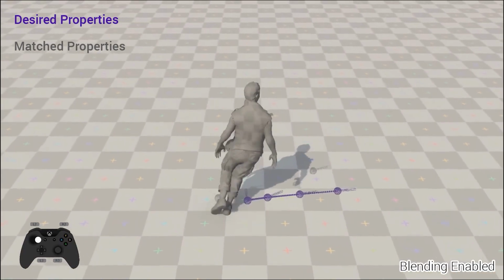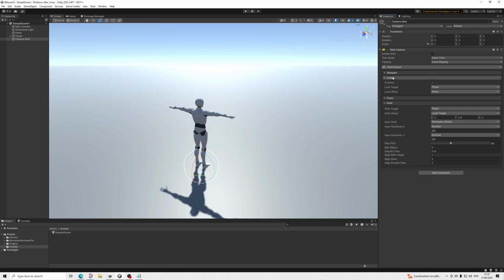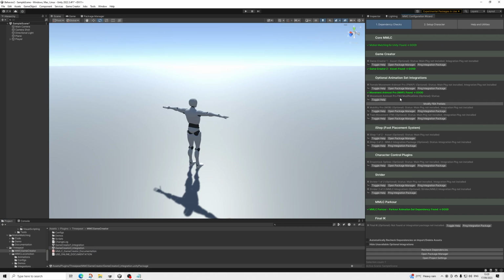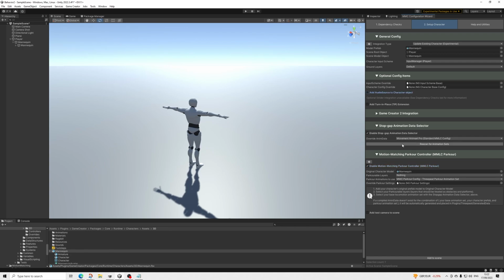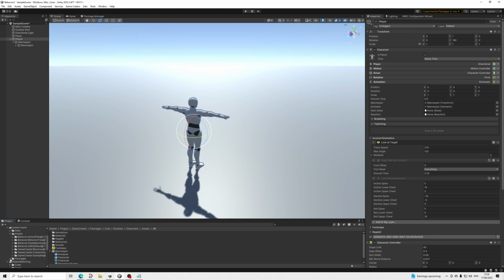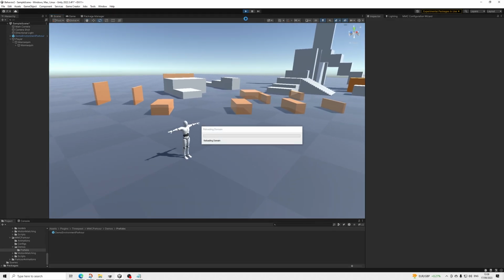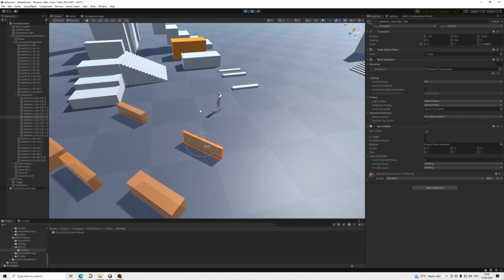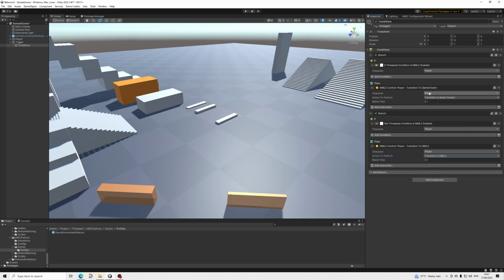Game Creator 2 - Motion Matching MMLC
In this video we're setting up Motion Matching for Game Creator 2.
We'll be setting up MMLC by Threepeat Games to get this working!